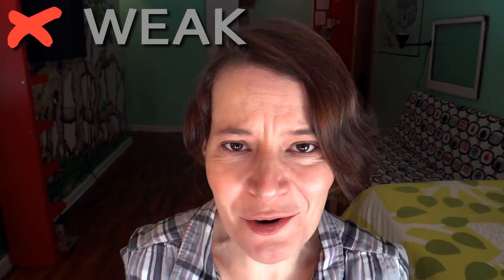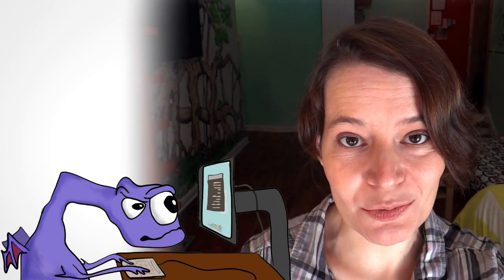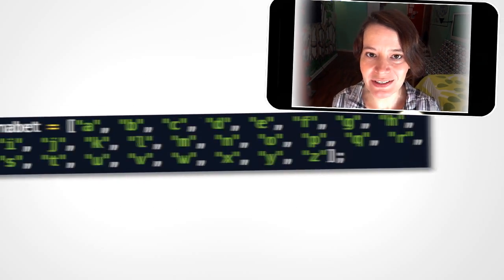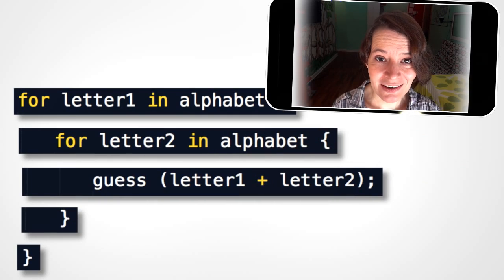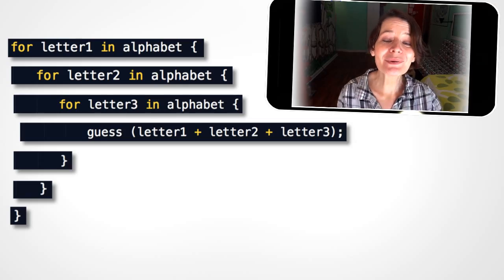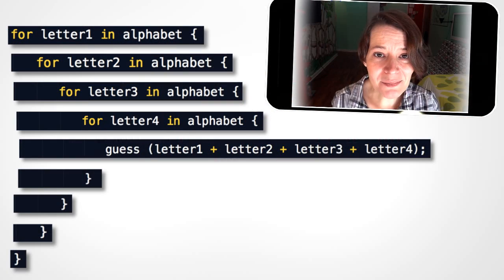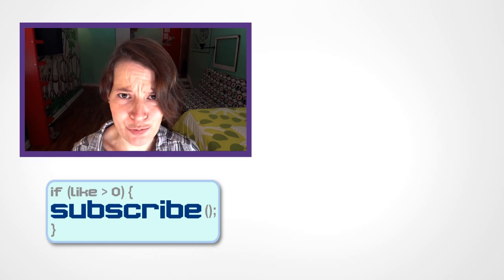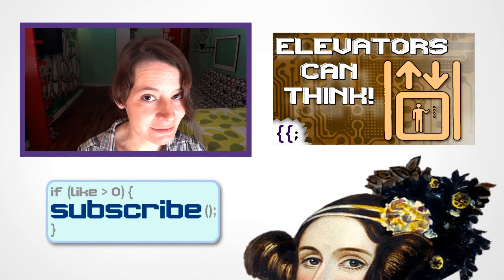Loops! How I hacked your password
For-loops can crack your password using nothing but brute force. Here's how.

Last week I worked with NativLang to answer the question, "Why aren't (good) passwords real words anymore?" Now it's show-and-tell time: this is a very simple way a computer can guess your password.

Following this to its logical conclusion, we can guess any string. But in my collaboration with NativLang, we saw why hackers don't even need to use this slow brute force method. Your password is probably less random - more guessable - than you think it is:

Art and animation by Josh from NativLang.

Blip Stream, Bit Quest